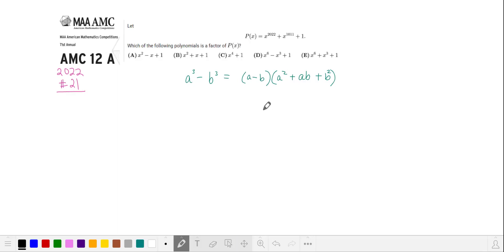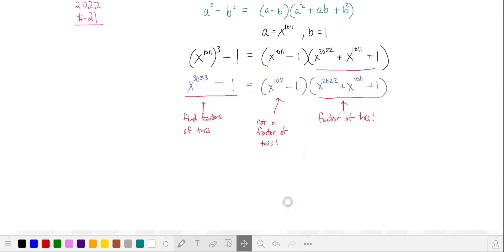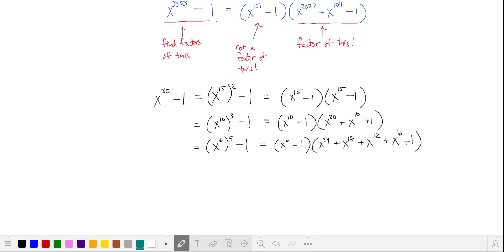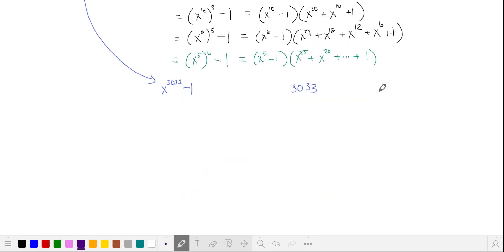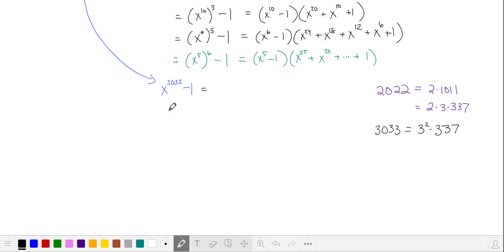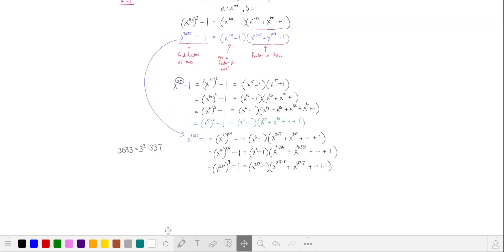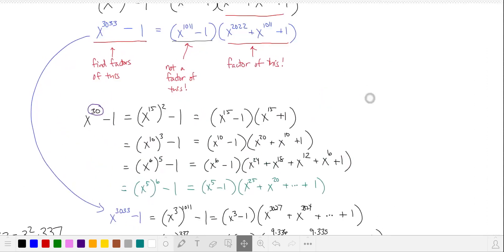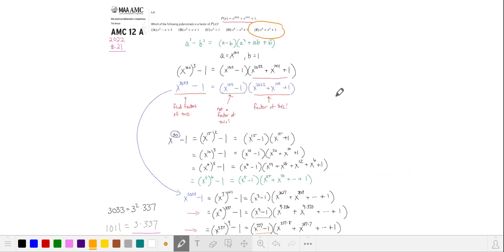2022 AMC 12 A #21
2022 AMC 12 A Problem 21

MathProblemSolvingSkills.com